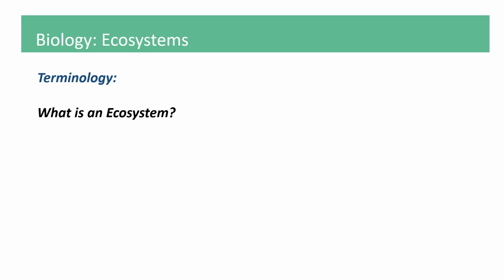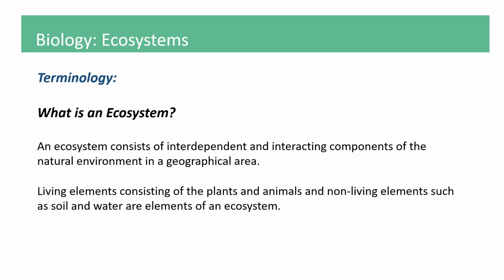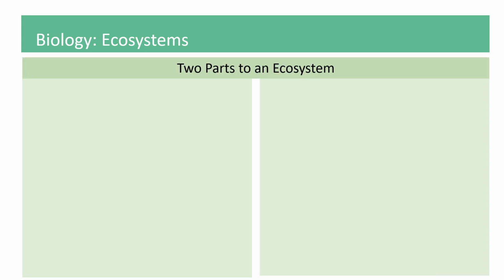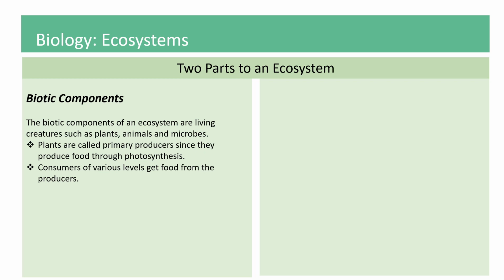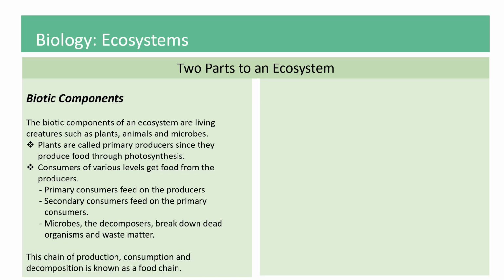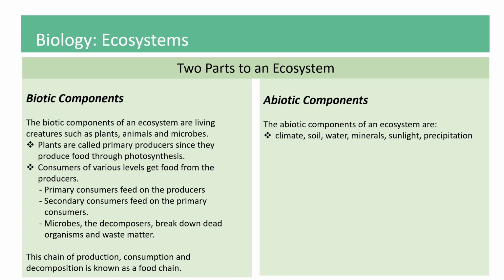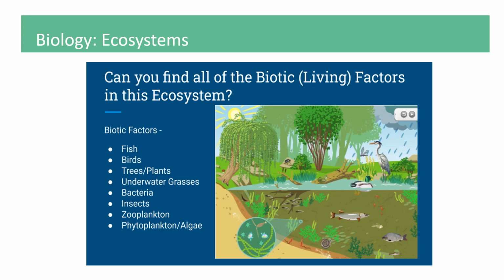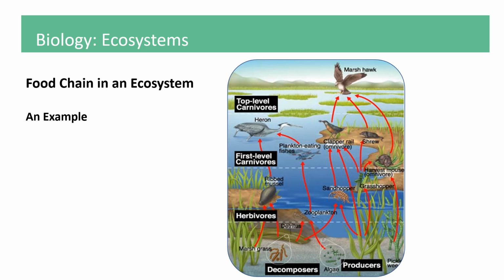Ecosystems An Introduction